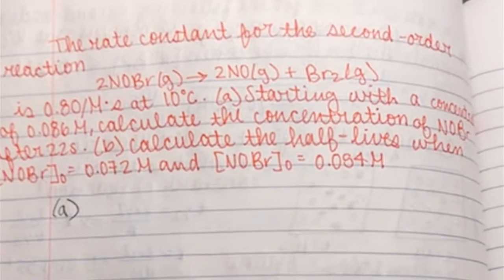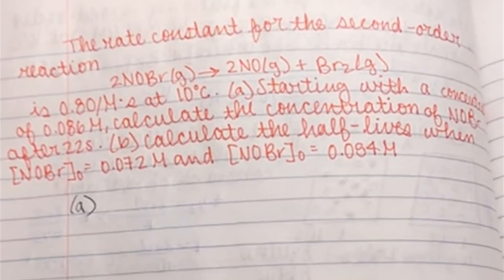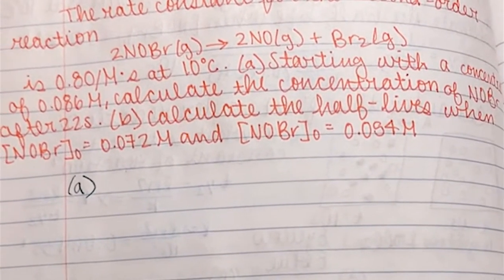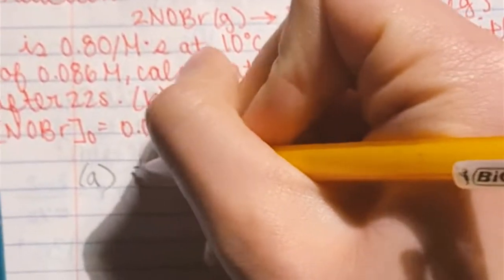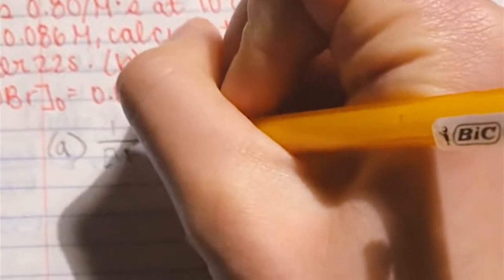Judit Beagle on Sakai and Peer Teaching with Commons Tool